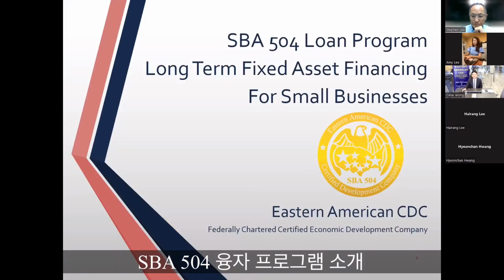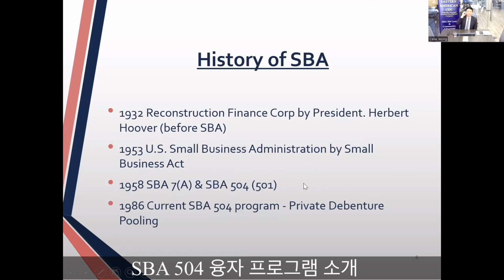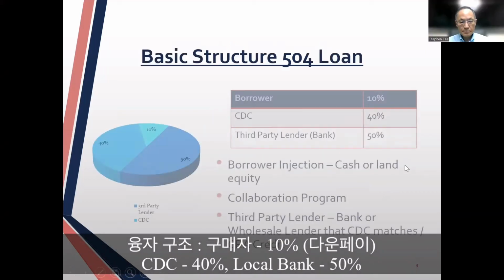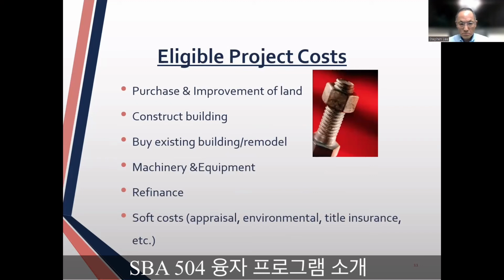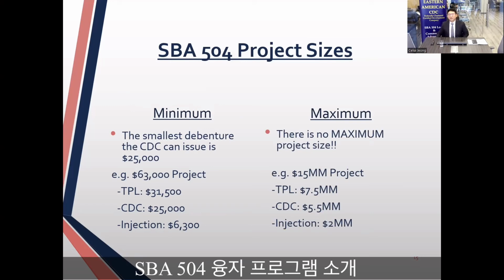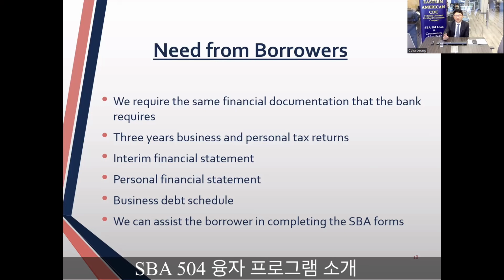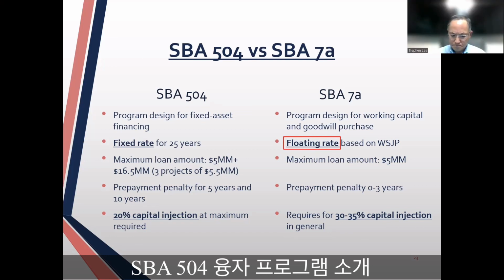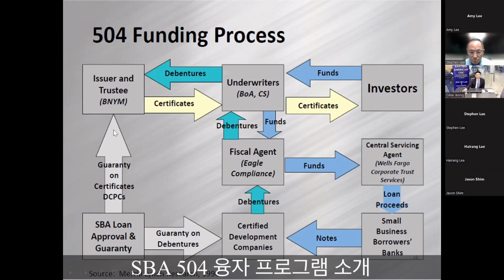[C Land Real Estate News-C Land 미니 세미나] 06/08/2022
SBA 504 융자프로그램 소개, 렌트 내는 돈으로 에쿼티 형성, 융자용도,융자구조, 504의 장점,재융자도 가능